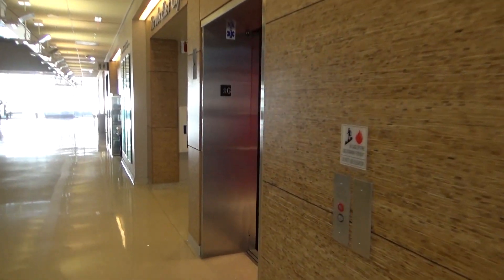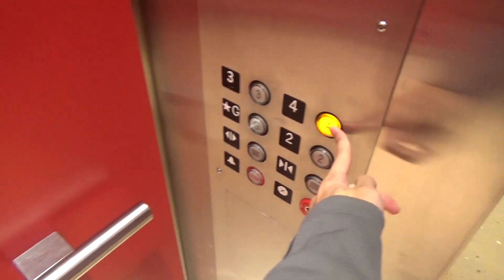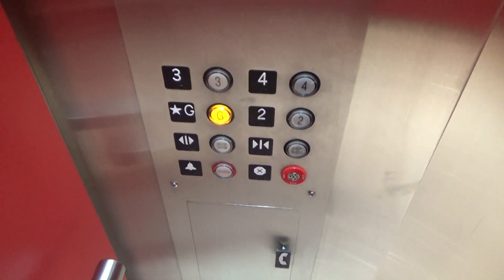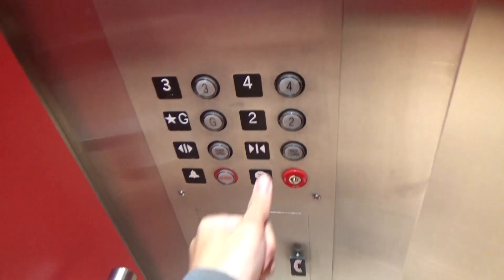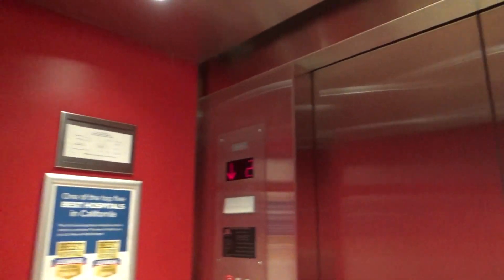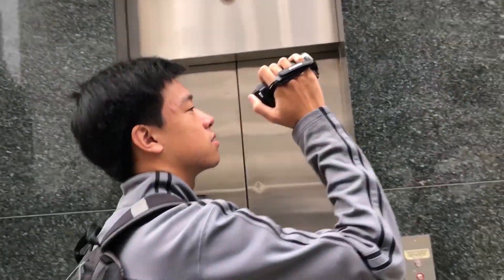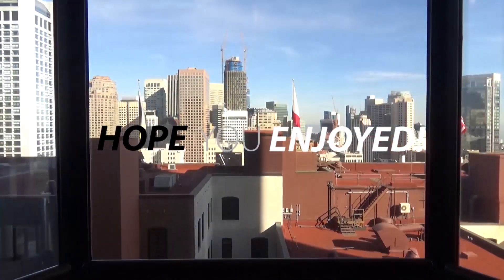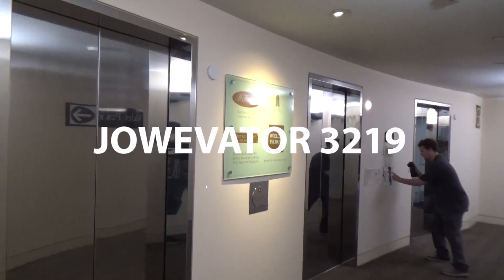Interesting Setup! Vertrans Hydraulic Elevators-Education Building-UCDMC-Sacramento, CA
Quite the interesting elevator setup. The far left one is bigger and has a two-speed door while the other two are regular passenger elevators with center-opening doors. The cabs are super bright red! Interesting to see Vertrans elevators in Sacramento. They're a Santa Rosa company so it makes me wonder why they came all the way here. The big elevator is a bit low on oil, but not so much to dedicate an entire video to it.

Technical Specifications

ELEVATOR BRAND
   Original Installer: Vertrans
   Modernizer: N/A
FIXTURES (ORIGINAL)
   Call Stations: Innovation Universal
   COP: Innovation Universal
FIXTURES (MODDED)
   Call Stations: N/A
   COP: N/A
DOORS
   Type: Two-speed (right)/center-opening
   Equipment: GAL
   Safety: Multi-beam sensor
MACHINE
   Drive: Hydraulic
   Type: Submersible
CAPACITY
   Pounds: 4000/3500
   Persons: 26/23
CHIMES: Electronic
INDICATOR: Digital segmented
PHONE: Didn't check
FLOORS SERVED: G, 2-4
# OF ELEVATORS: 3
ORIGINAL FIXTURES: All original

Jowevator 3219's Elevator Rating Scale: 2/5
(Based On Coolness)